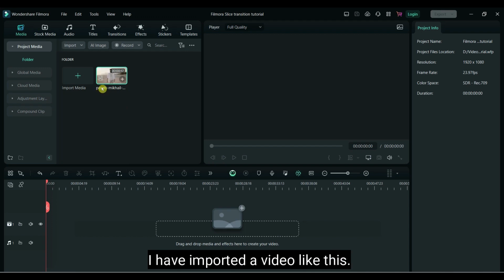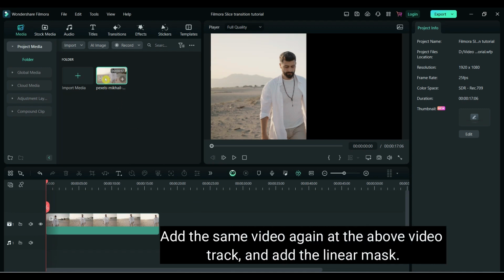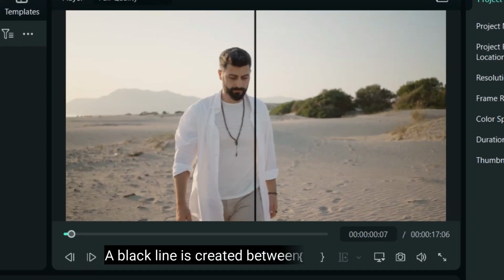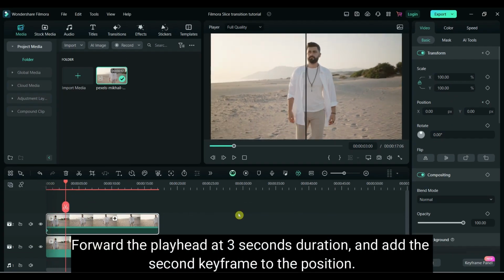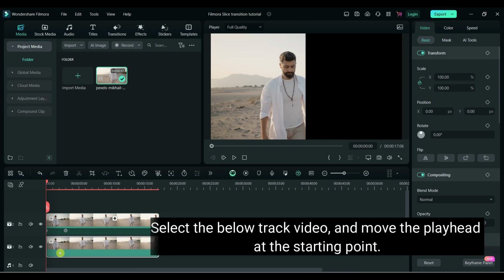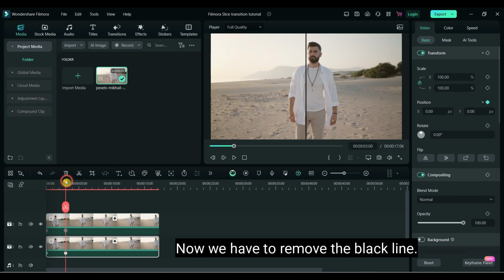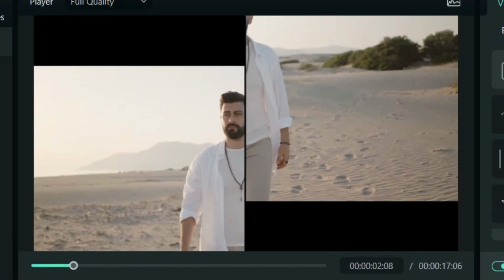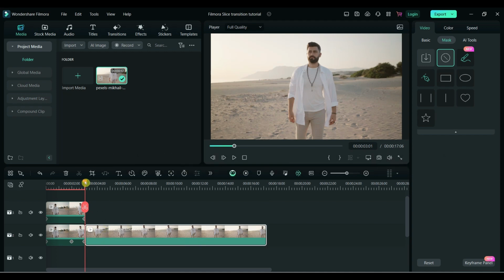Filmora Tutorial Slice Transitions